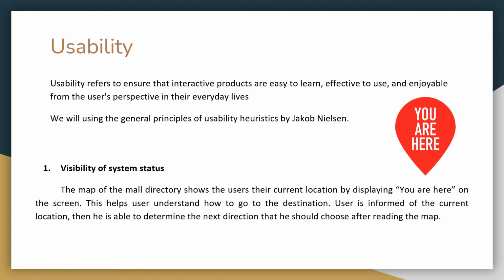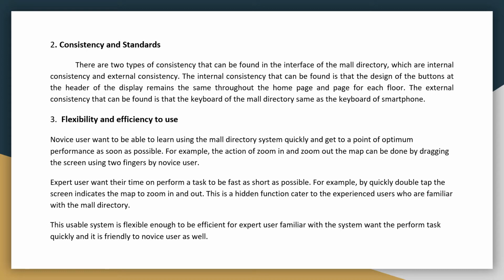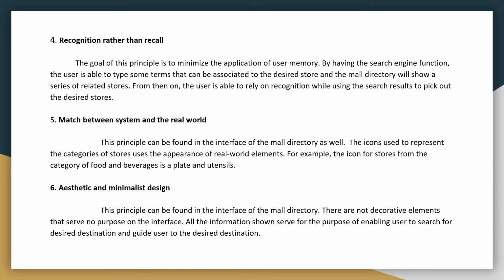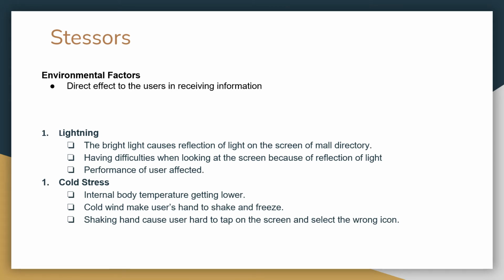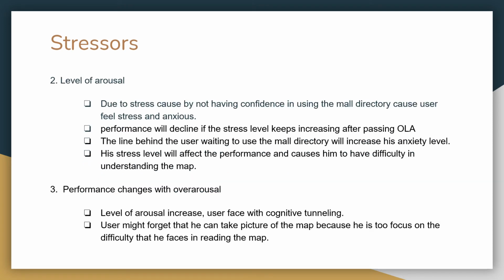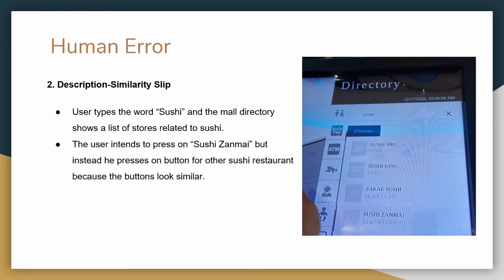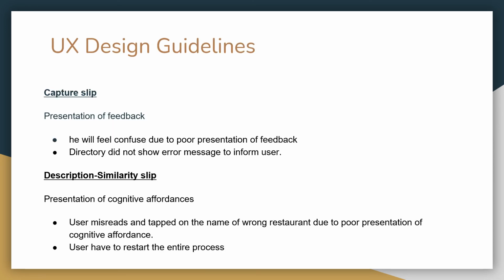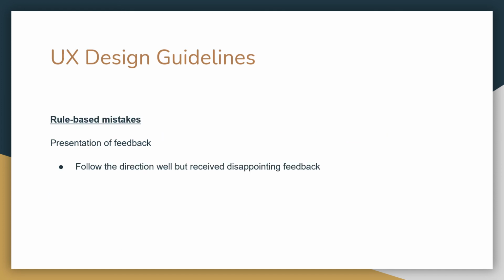HFE Presentation phase 2 - Group Ice Lemon Tea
We are Group Ice Lemon Tea from KMK2313 Human Factors and Ergonomic (Group 1) batch of 2019/2020
Work system: Mall Directory